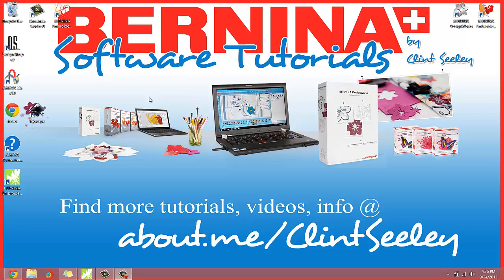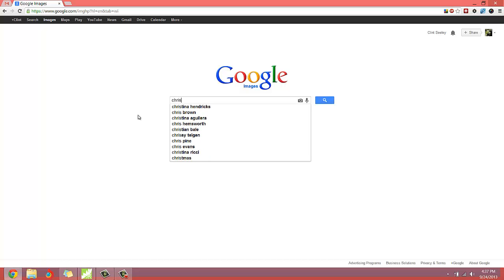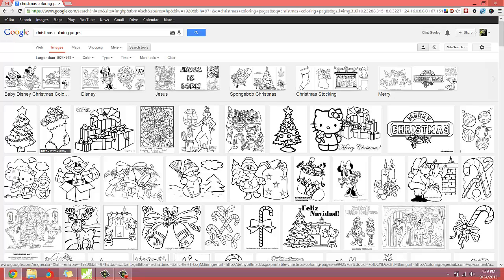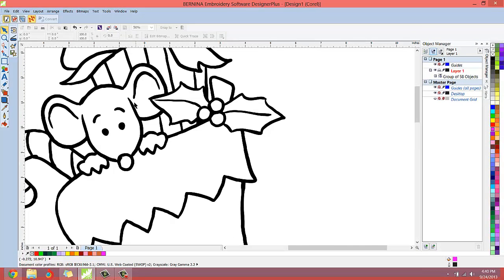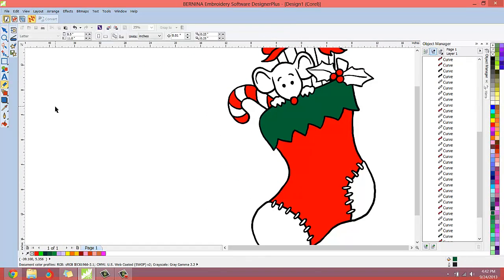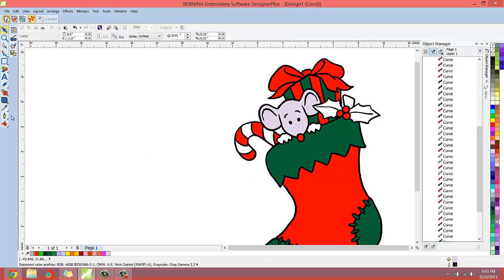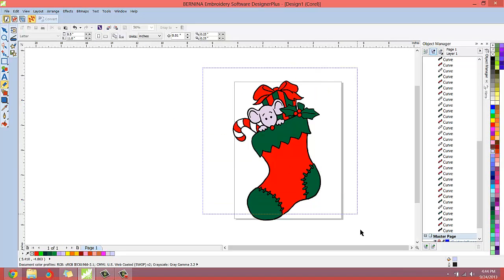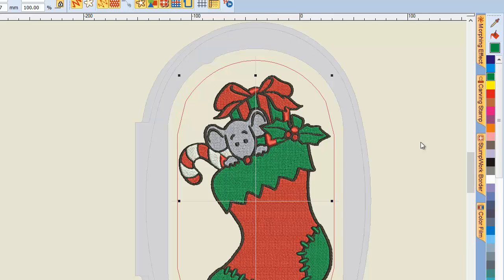BERNINA DesignerPlus V7 Quick Trace Christmas Stocking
In this BERNINA DesignerPlus V7 quick look, Clint Seeley shows off the NEW Quick Trace feature in the art canvas.  Digitizers are going to love this cool new tool!